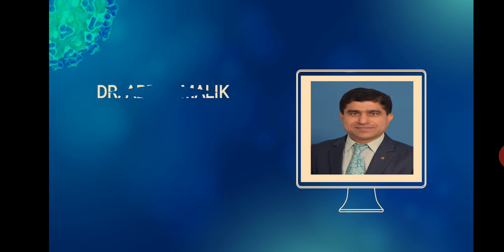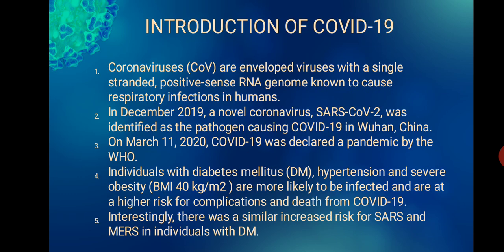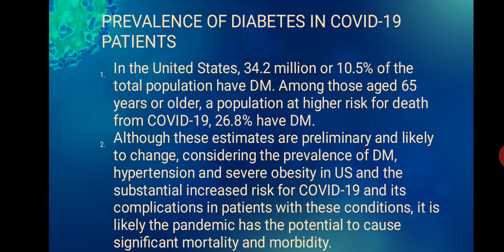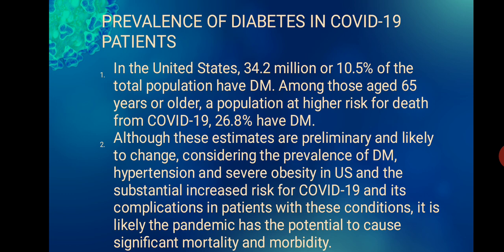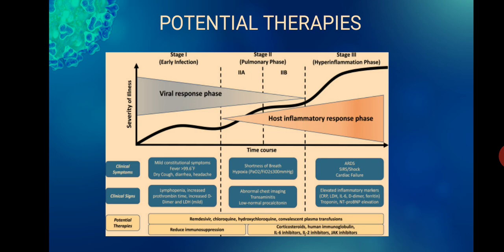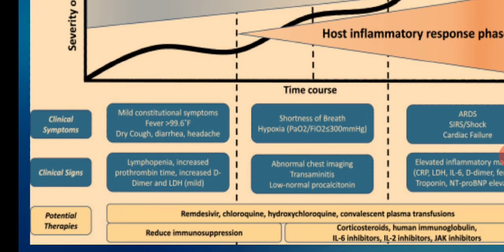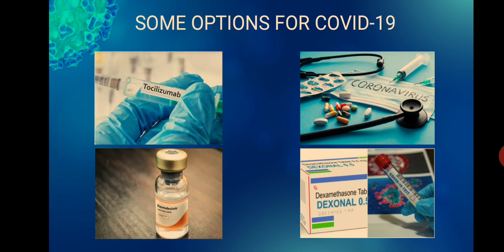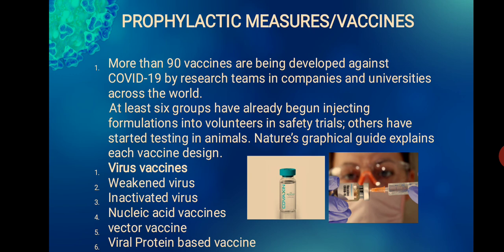Coronavirus or COVID19 | Complications of Coronavirus | Coronavirus and Diabetes | Dr. Abdul Malik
Assalam-O -Alaikum
Coronavirus or covid19 is viral disease and pandemic in the world from December 2019 to up till now in 2021, so, understanding its nature and pathogenesis and complications with other diseases are very high like diabetes, hypertension, cancer, asthma, old age, immunity, immunocompromised patients, HIV or AIDS, and multiple other conditions, which cause death in these diseases, so vaccination and prevention methods can save people from this deadly viral disease, some complication like pneumonia is high in most people, using treatment which include Remdesvir, corticosteroids, azithromycin and dexamethasone, hydrocortisone and many other drugs were used for management of Covid19 pandemic, Further, prevention and awareness methods and vaccination should be applied to eradicate this disease,
So, i request all the viewers to first watch full video to understand the nature of my channel and views different subjects that i have worked here in University of Sargodha or uos, Pakistan.
1. covid19
2. coronavirus
3. coronavirus and diabetes
4. coronavirus treatment
5. covid19 and diabetes
6. complications of covid19
7. management of covid19 with diabetes
8. symptoms of coronavirus
9. diabetes and coronavirus
10. pharmacology of coronavirus
11. diagnosis of covid19
12. signs and symptoms of coronavirus
13. pharmacology of covid19
14. prevention of covid19
15. complications of coronavirus
16. treatment of coronavirus in diabetes
17. prevention of coronavirus
18. diagnosis of coronavirus
19. awareness of coronavirus
20. complications of coronavirus
21 coronavirus and diabetes
22. diabetes and covid19

This video is about how coronavirus COVID-19 disturb the immune system in diabetic and hypertensive patients and causes the death. This is because sugar levels are not stabilized and blood pressure is not in control. Further, it highlight the major healthy lifestyle and vaccine preparation for prophylactic purpose.
Thanks to all the viewers